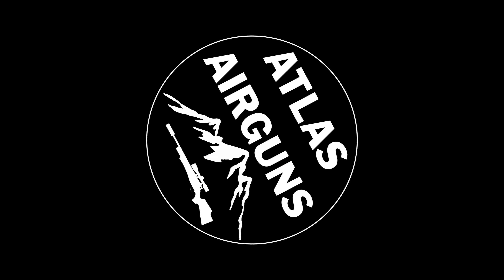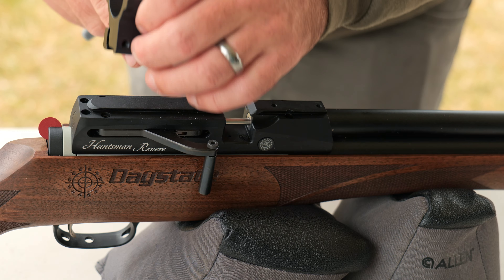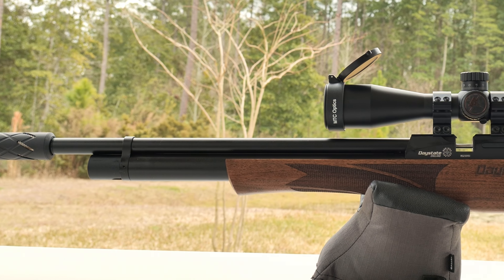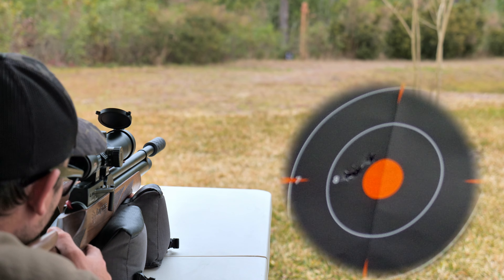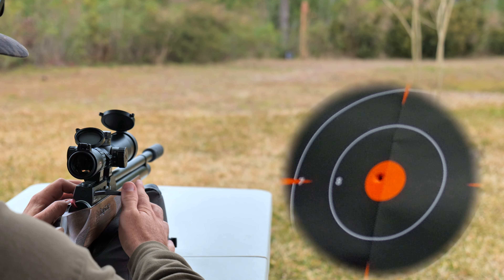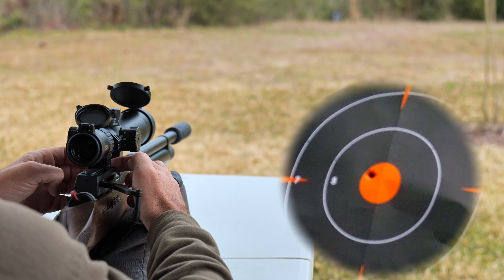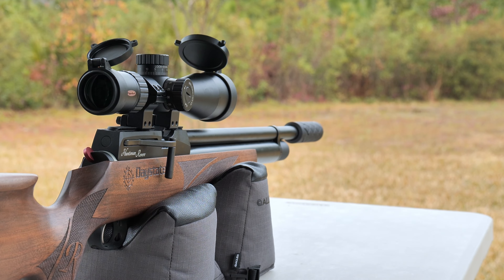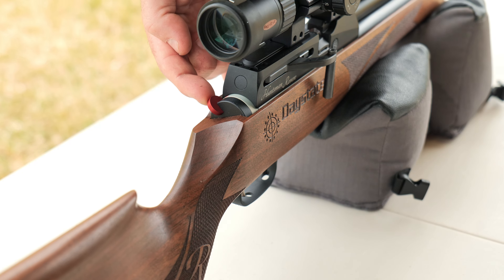Daystate Huntsman Revere .22 REVIEW: the airgun EVERY shooter should have!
Hey guys, another day, another video. This time, it's once again featuring the Daystate Huntsman Revere, but with a twist—it's the regulated .22 version. This airgun is truly incredible. The Huntsman has seen continuous improvement over its 40-year history, now reaching its 7th generation. You might be wondering, "How can they keep producing the same air rifle for four decades?" The answer is simple: it's a high-quality, value-packed classic that continues to be relevant for the same reasons.

The rifle is known for its simplicity, robustness, and accuracy, qualities that consistently attract buyers. Furthermore, its classic sporter style design exudes a traditional aesthetic unmatched by modern bullpups. It's a timeless, heirloom-quality rifle suitable for a wide range of applications, from Field Target competitions to small game hunting, or simply enjoying some backyard plinking with friends and family.

I hope you enjoy the video, and I look forward to seeing you in the next one!

PS: Make sure to follow this link to join the Hard Air Magazine Community.